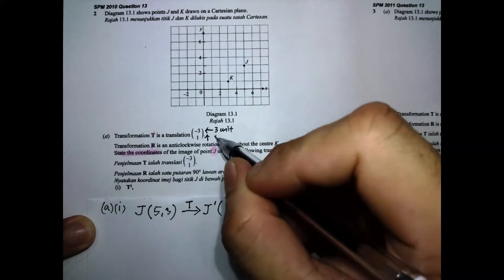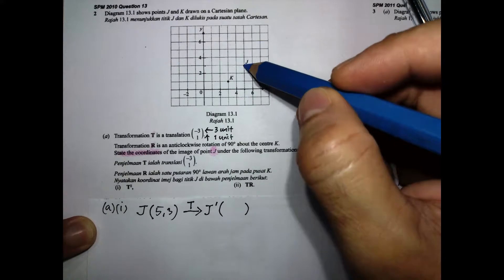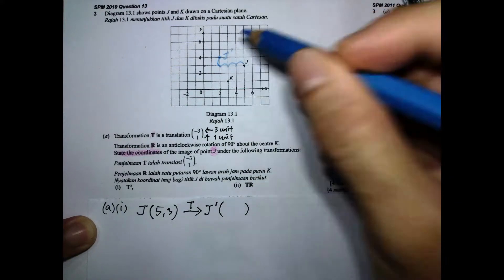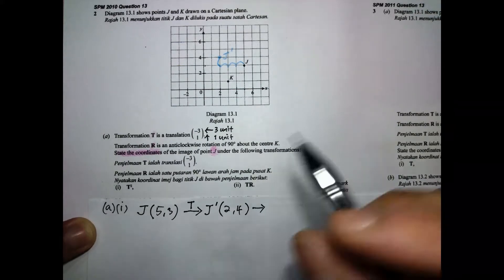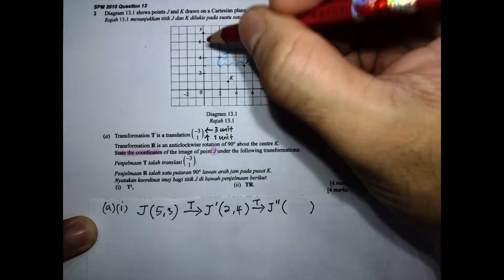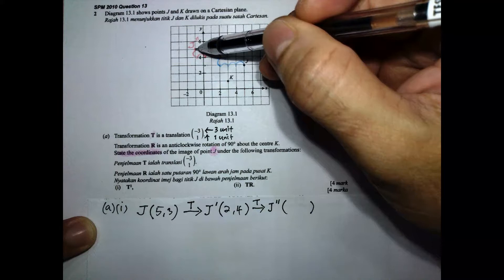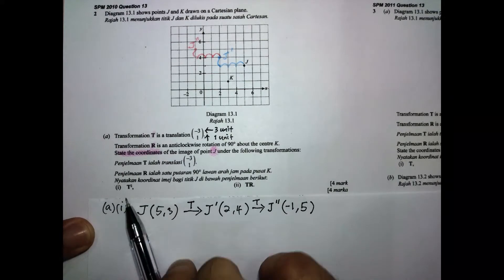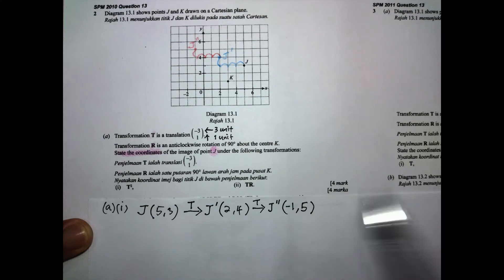1 Tramsformation SPM past year 2010 2ai